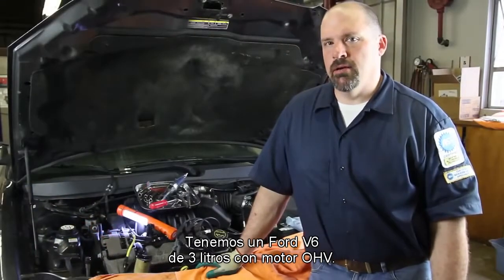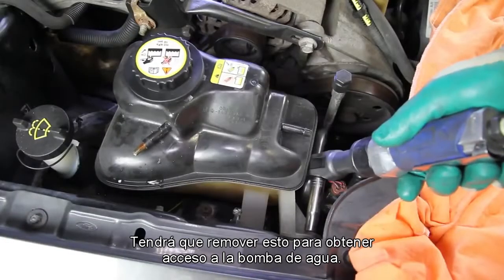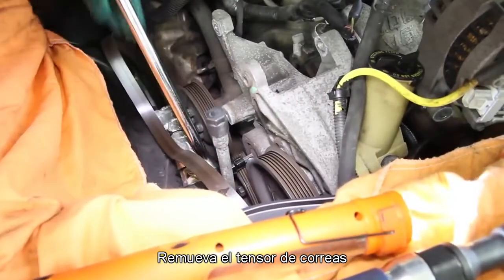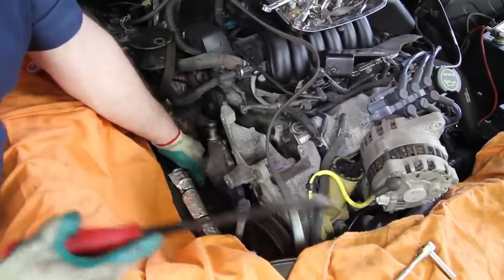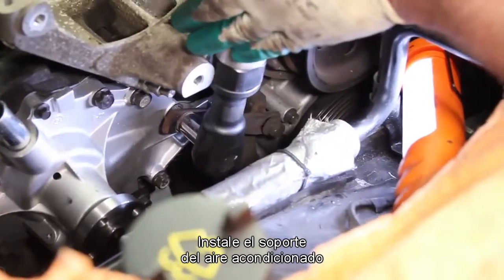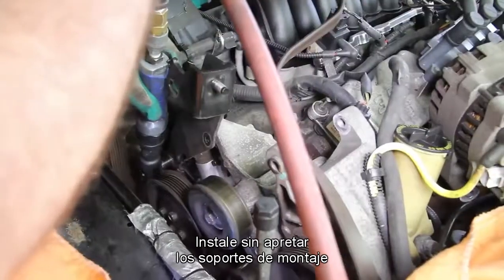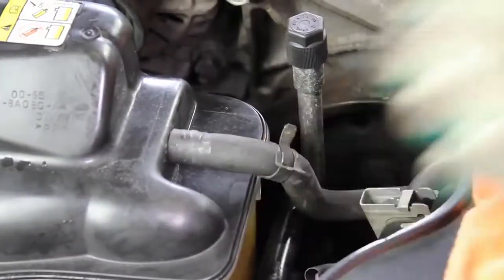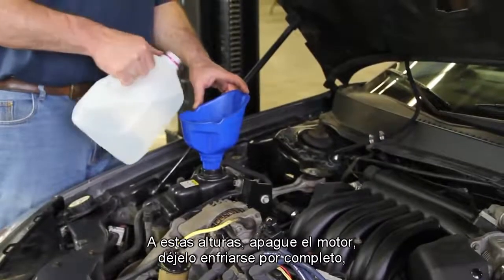Cómo instalar una bomba de agua para un motor Ford 3.0L V6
How to Install a Water Pump for a Ford 3.0L V6 Engine - Advance Auto Parts: watch this video featuring products available on AdvanceAutoParts.com.